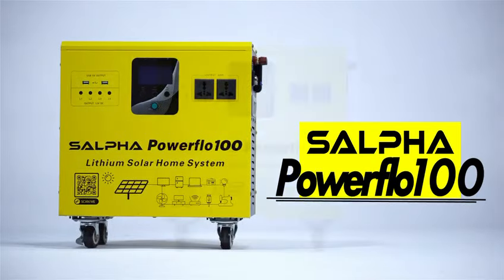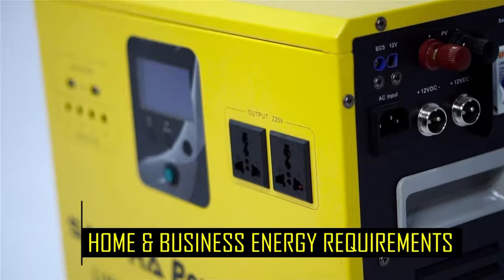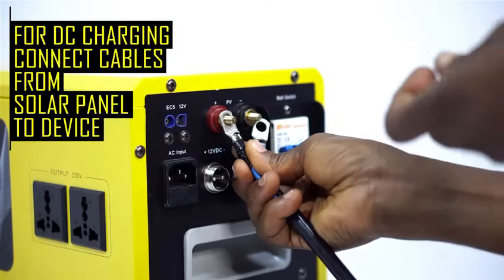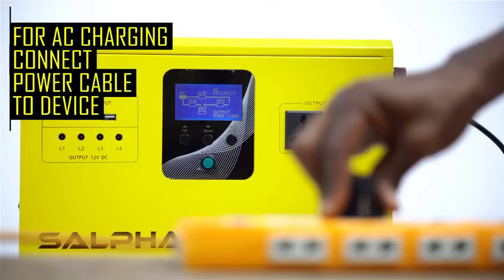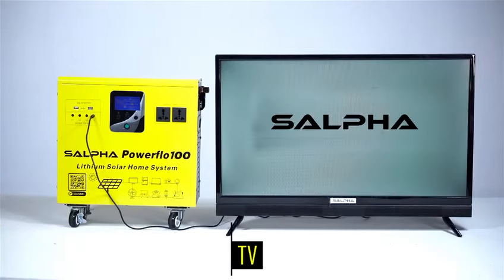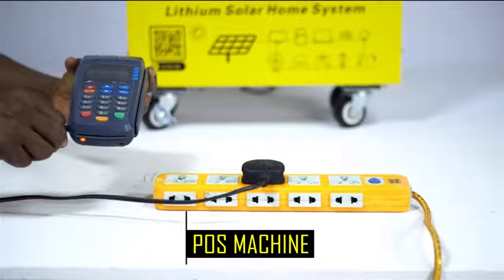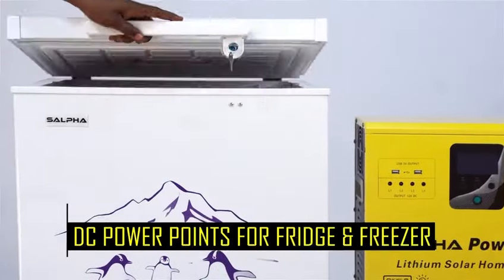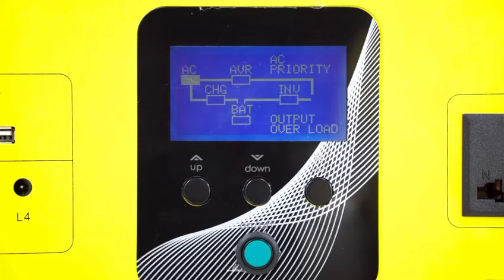Salpha Powerflo 100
Unleash the Power of the Sun with our PowerFlo 100 Solar Home Generator! ☀️🏡 Say goodbye to outages and hello to sustainable living . Your home, your power, your way! 💡